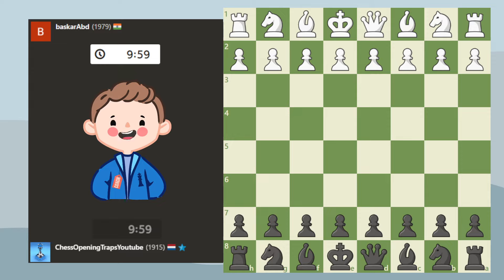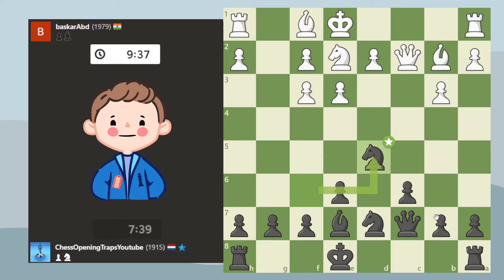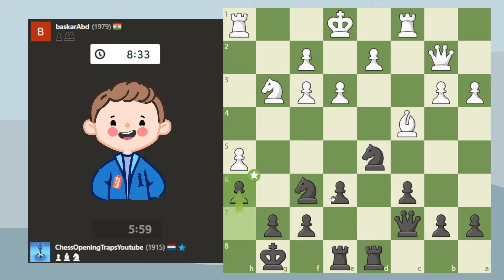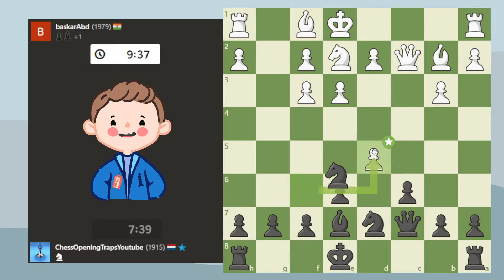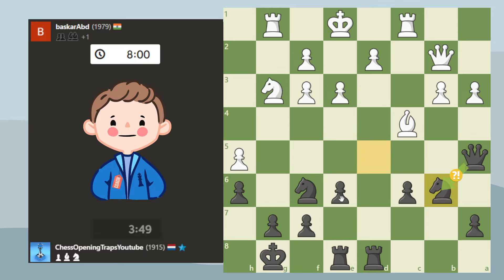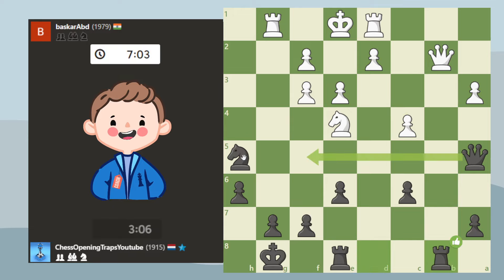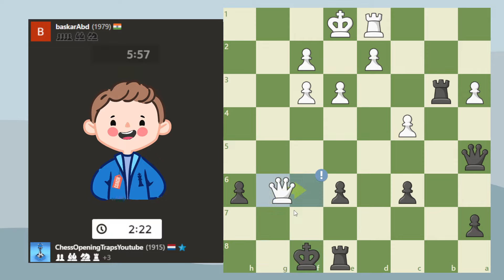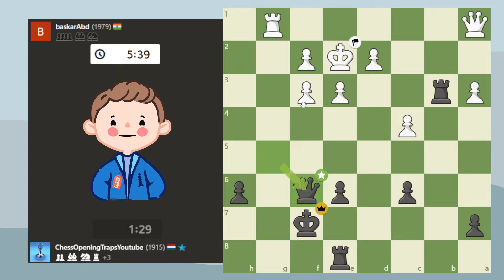Use the Caro-Kann against the English For Maximum Effect!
Analyzing my game that started with the English opening against the Caro-Kann. It had some twists and turns, and ended with a very nice finish!

You can find me on chess.com by user name ChessOpeningTrapsYoutube.